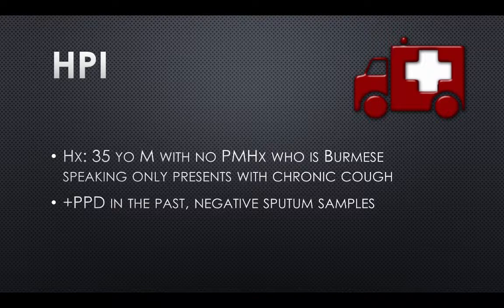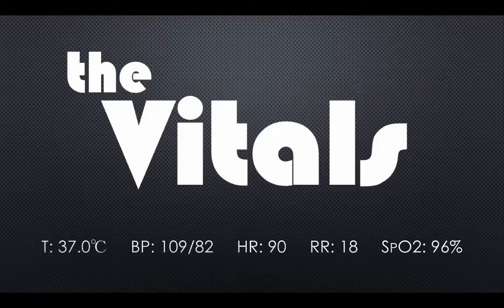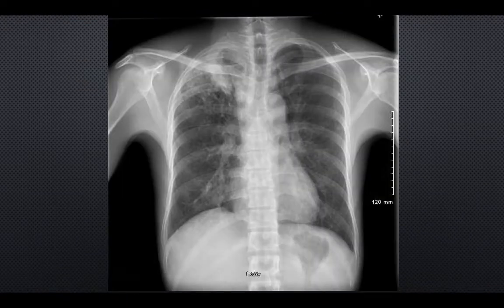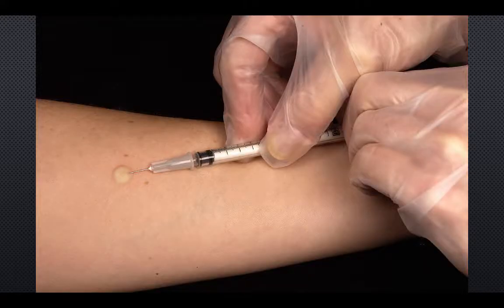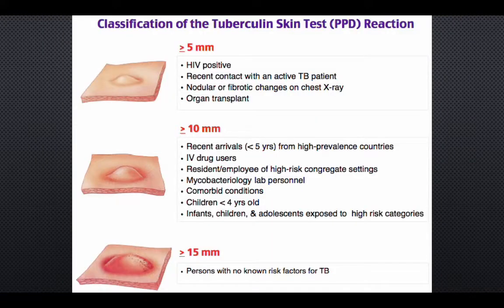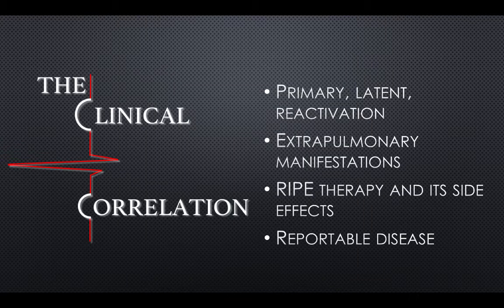CC 22: I Can Barely Breathe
Ever had a patient that is short of breath or had a cough? Don't forget about tuberculosis! CC 22 dives deep into the presentation of tuberculosis and its management.